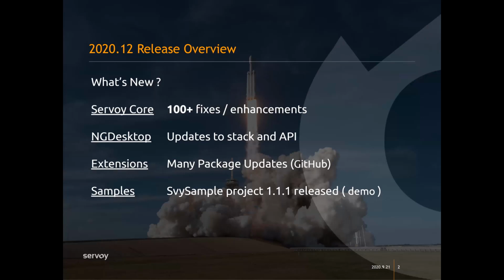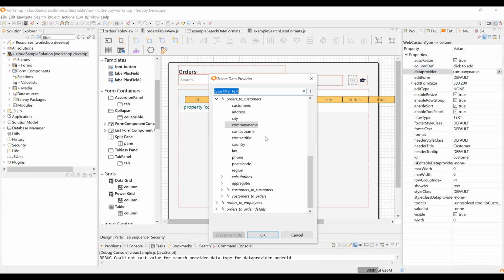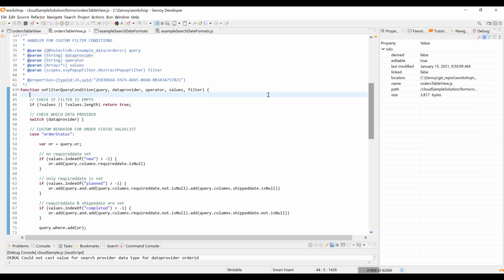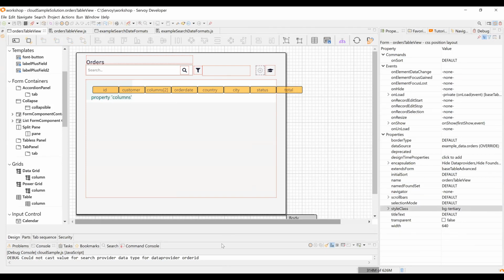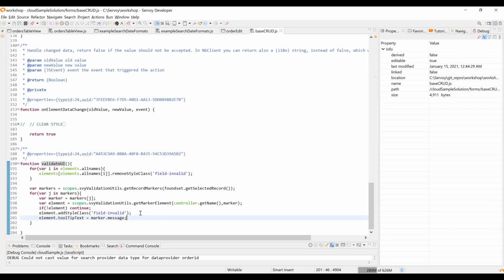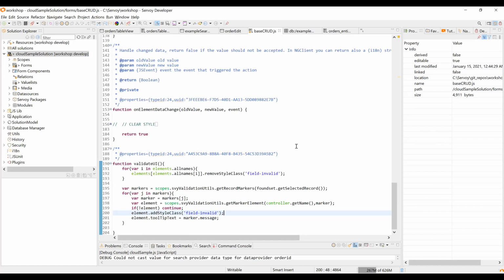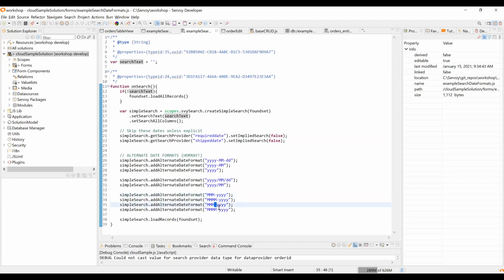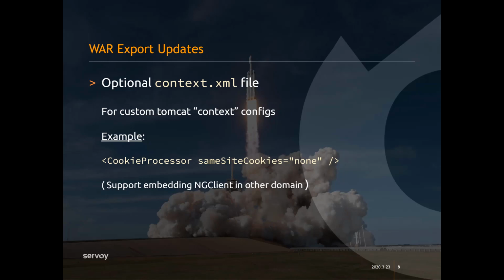Servoy v2020.12 release webinar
Servoy version 2020.12 final release is available! Come explore the ins-and-outs of the latest release, including the latest updates to the platform and its suite of extensions.

In this webinar we cover some cool demos, including filter, validation and search. Plus we run through the release notes, odds & ends.